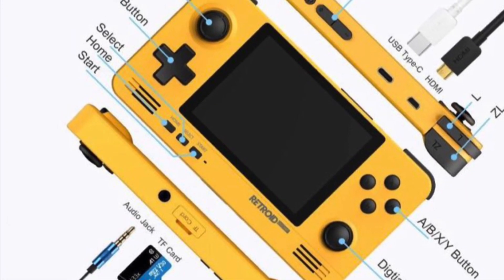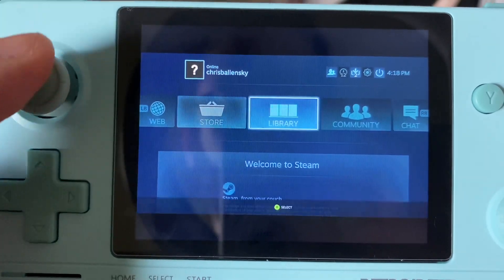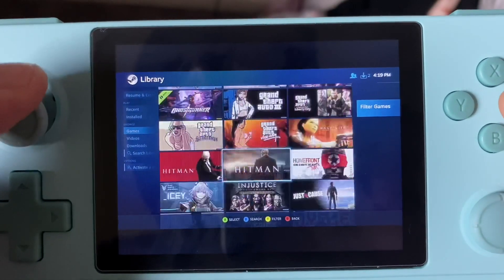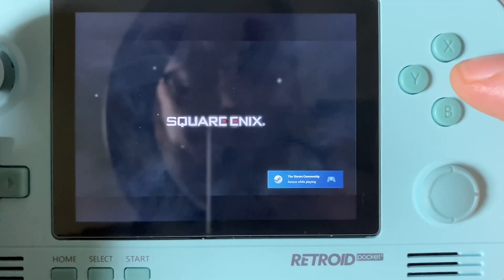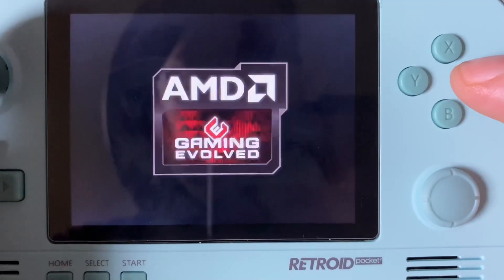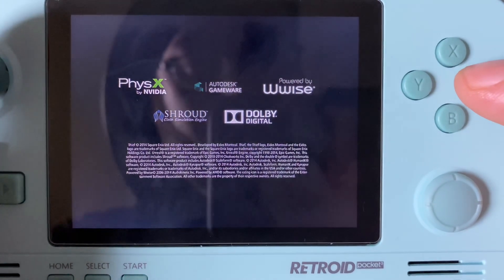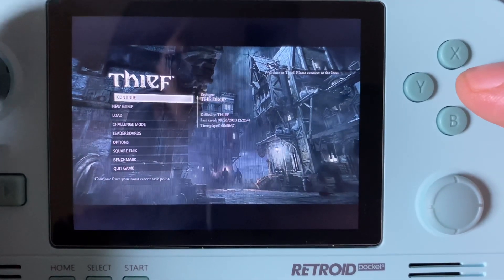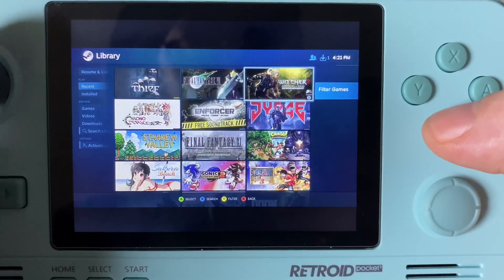Retroid Pocket V2 - Steam Streaming - Menu Navigation & Game Launching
Hello everyone and welcome to another video. In this. Idea we will be taking a look at general navigation and how fluid this is done when streaming through Steam.